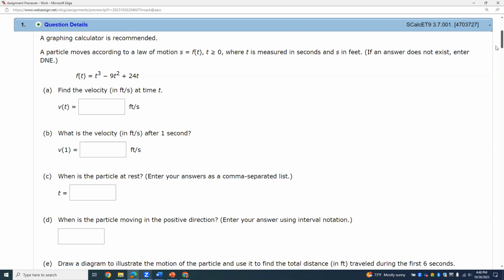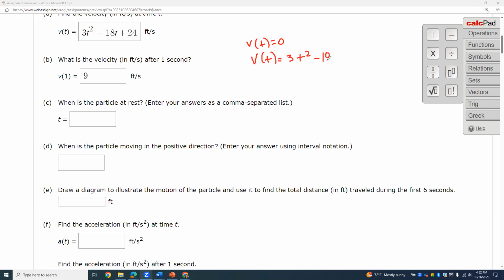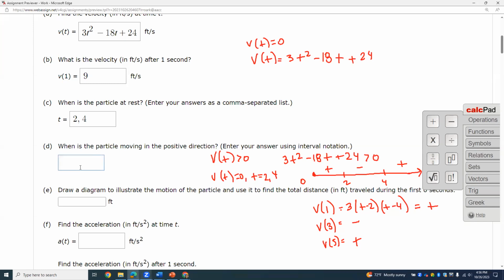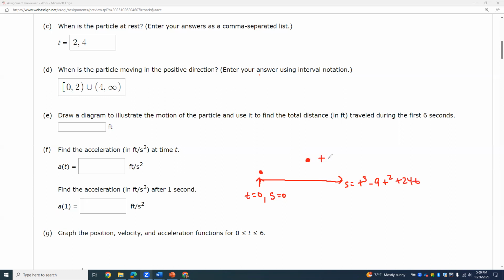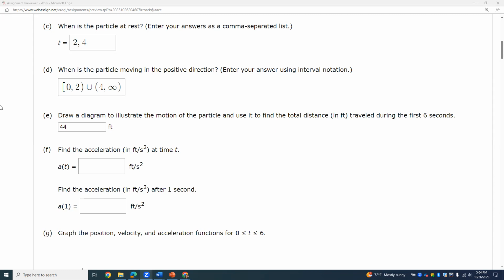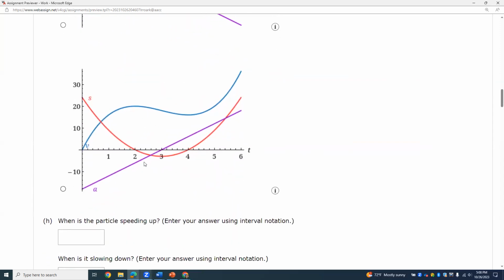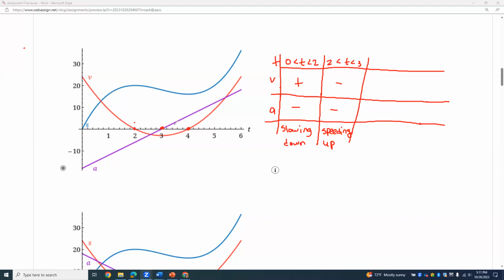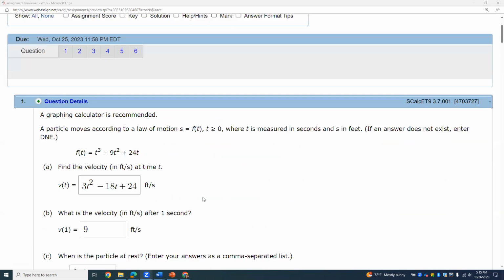Calculus 1: Derivative Applications, Section 3.7 WebAssign Practice 1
00:00 Introduction to Problem 1
2:00 Part a and b, finding the velocity equation and evaluating.
4:07 Part c, finding when the particle is at rest.
5:43 Part d, when the particle is moving in the positive direction,
9:52 Part e, drawing a diagram to help find the total distance traveled,
15:57 Part f, find the acceleration and evaluate at t=1
17:48 Part g, selecting the correct graphs for position, velocity and acceleration.
20:32 Part h, finding when a particle is speeding up versus slowing down.